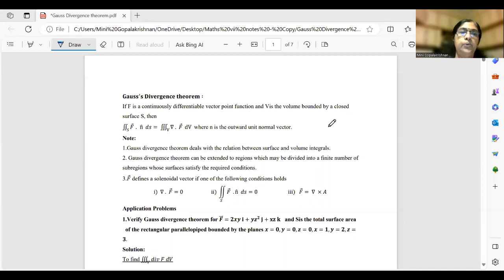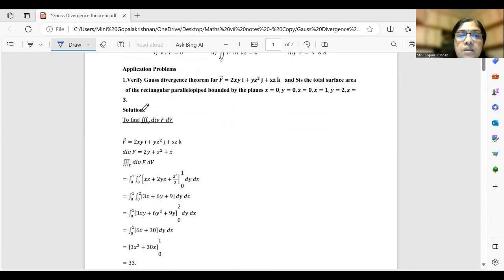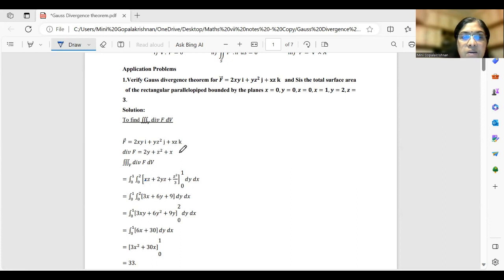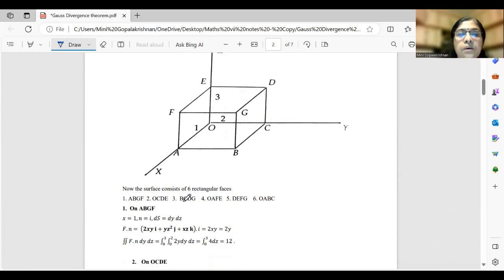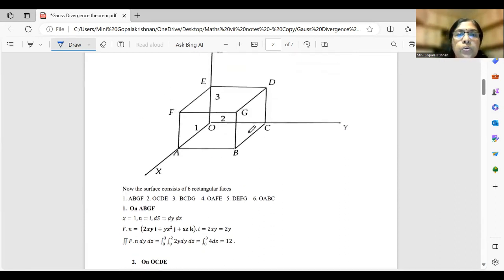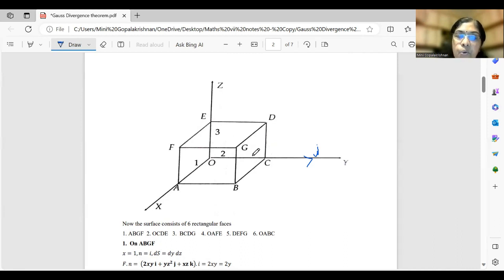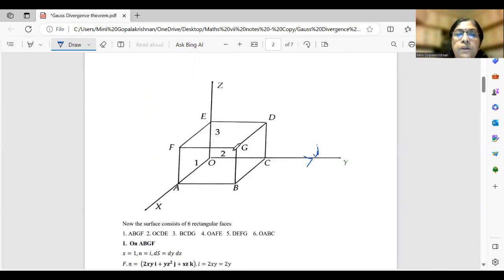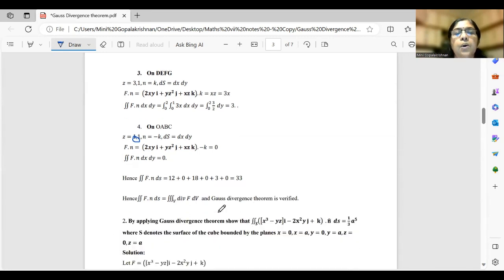Gauss Divergence Theorem